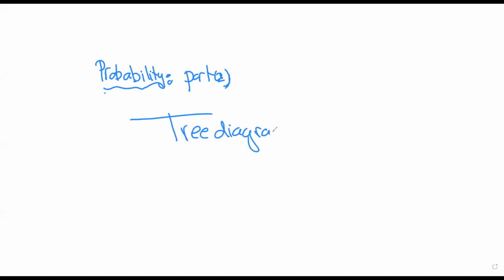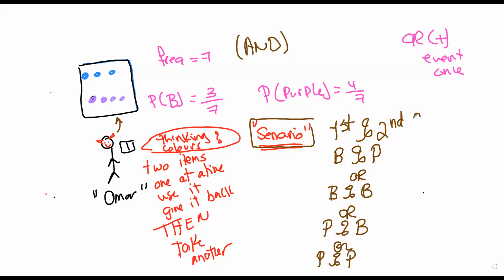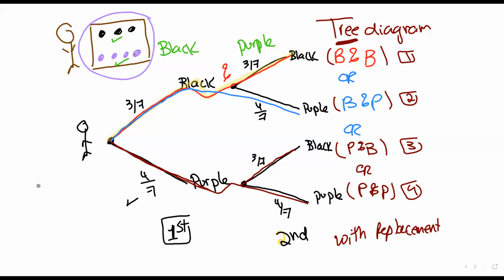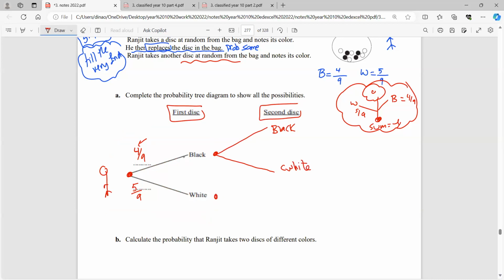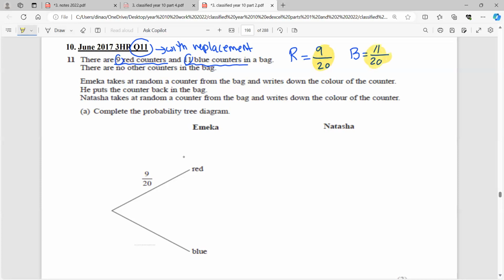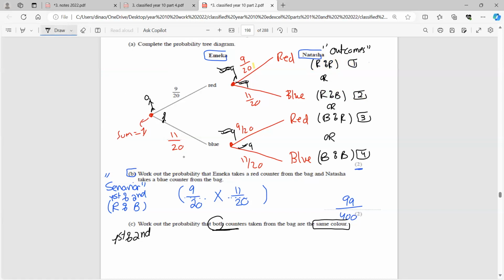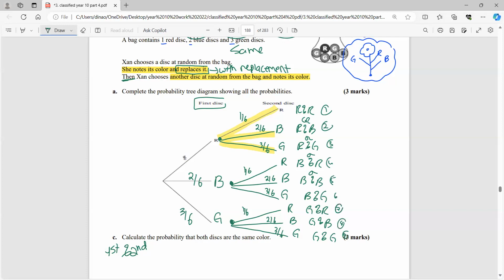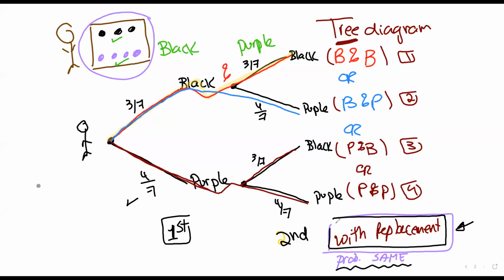Probability part 2 - Tree diagram - with replacment - OL Math Edexcel